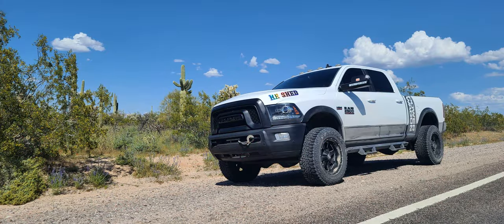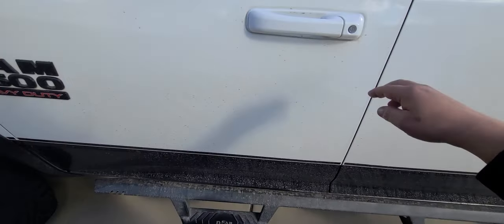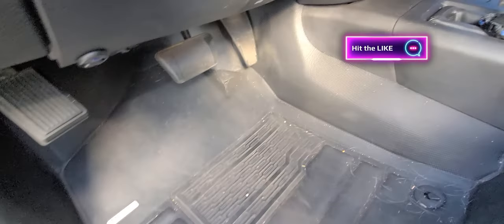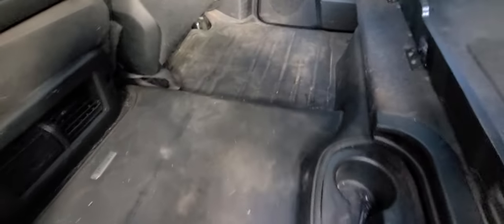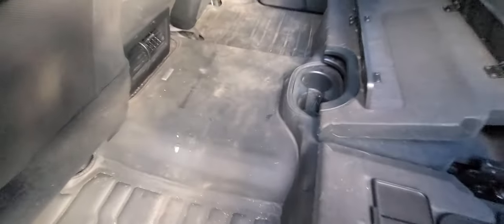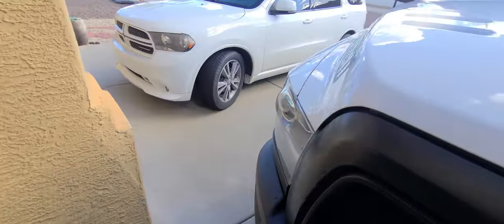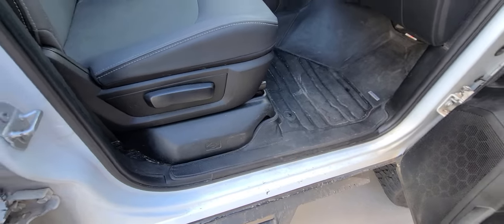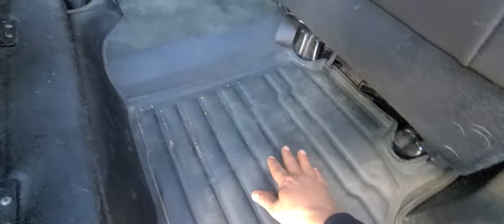TuxMat Brand Floor Mats (1 Year review)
Today we review the TuxMats after 1 Year of use. Tell us what you think of them.